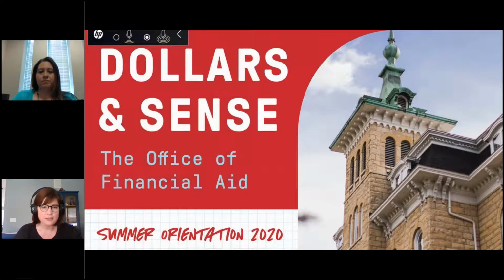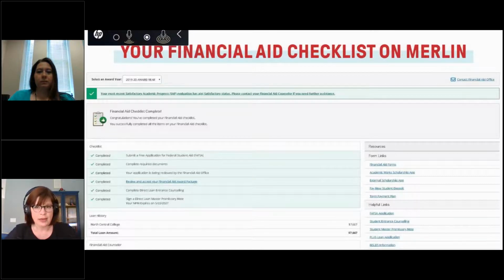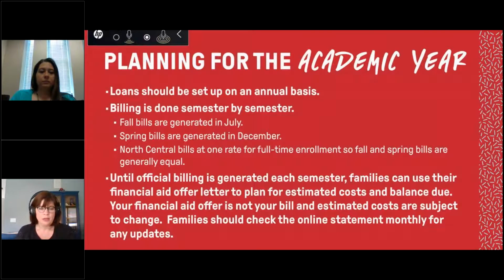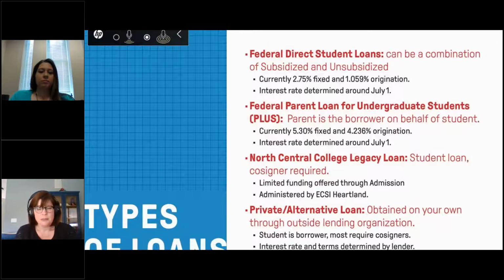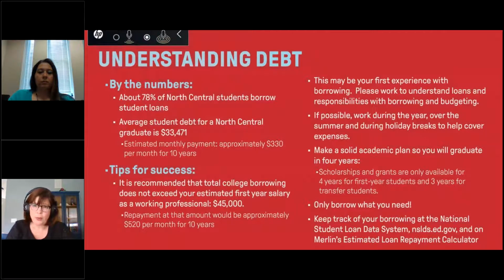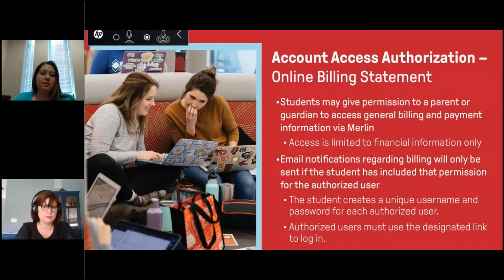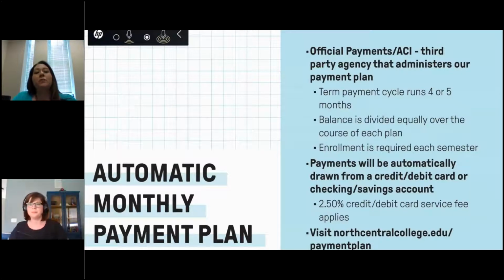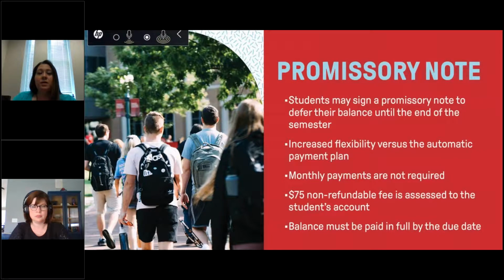Dollars and Sense